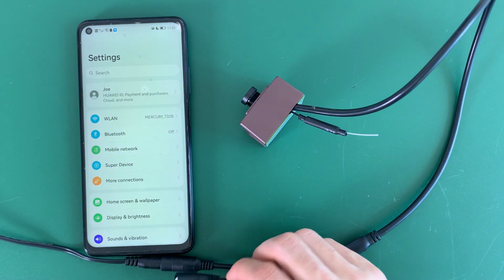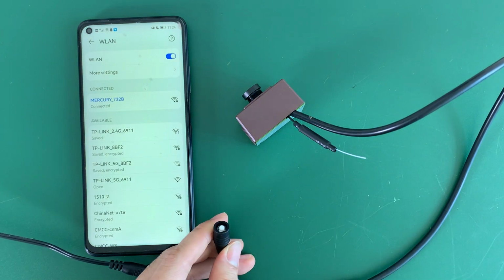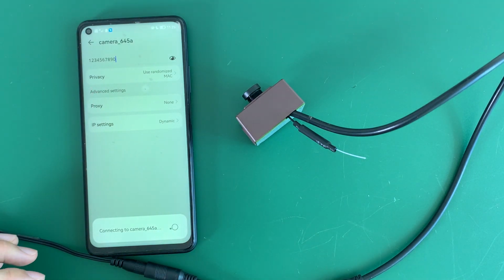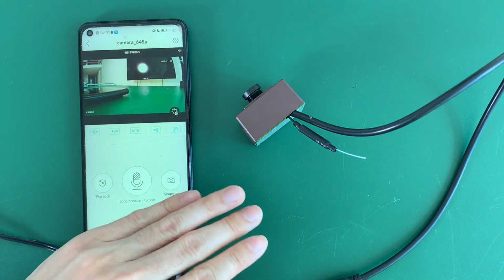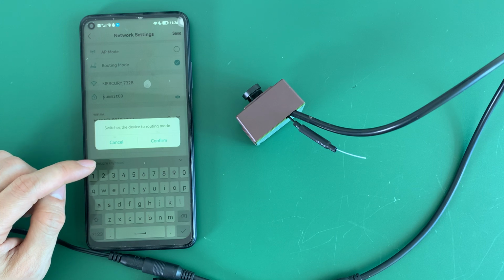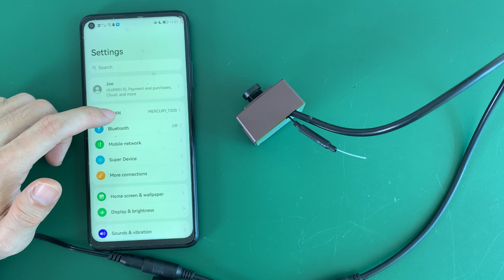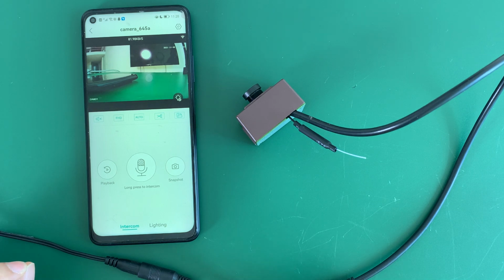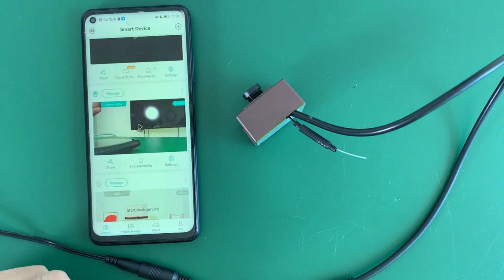Connect WiFi bird box camera to 2.4Ghz/5Ghz dual band router or mesh network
If you experience a difficult time working with your WiFi birdhouse camera, This method allows you to connect WiFi birdhouse camera to 2.4Ghz/5Ghz mesh network without split 2.4Ghz WiFi. You will need to activate the camera's internal WiFi by depressing the reset button 3 times. The speed is the key to turn on the camera's WiFi. The name of WiFi could be camera_*** or IPC_***. Please don't keep pressing 3 times until you confirm the WiFi doesn't show up. Once you see the camera's WiFi, you can move ahead to work with the camera.